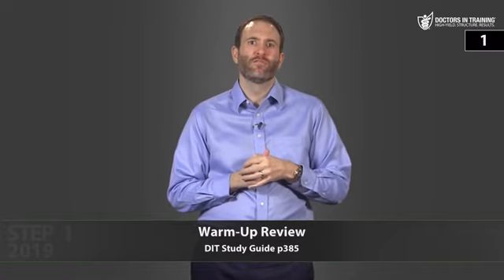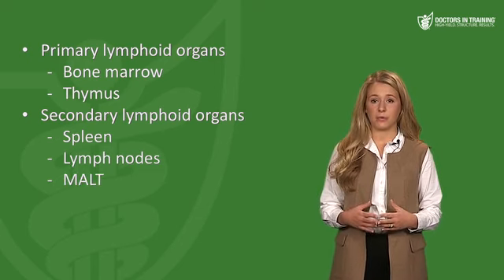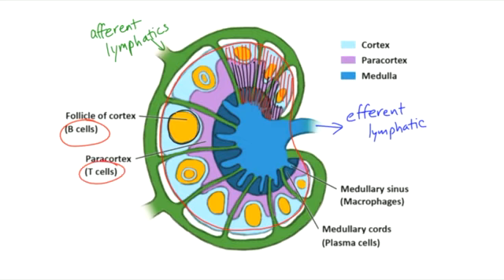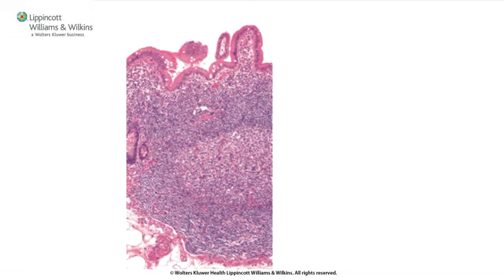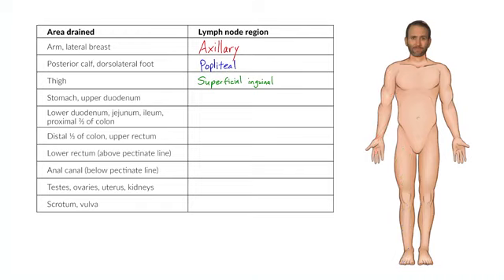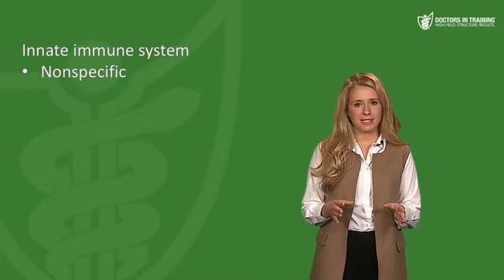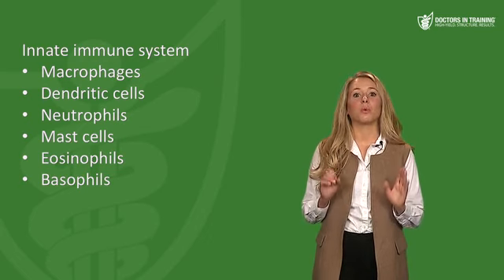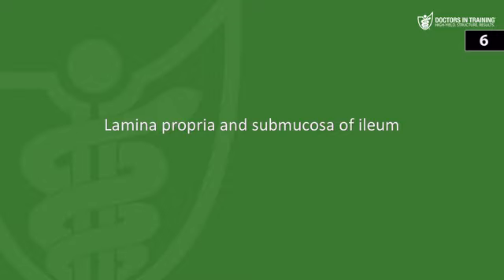DIT 2019 Step 1 review course - Immunology 1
Dr Katey Carmichal teaches immune system basics.